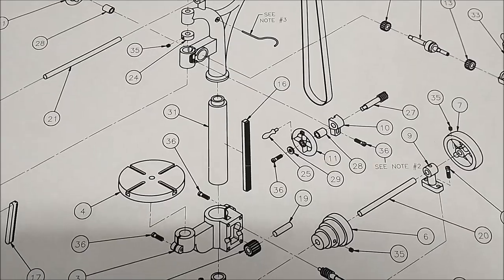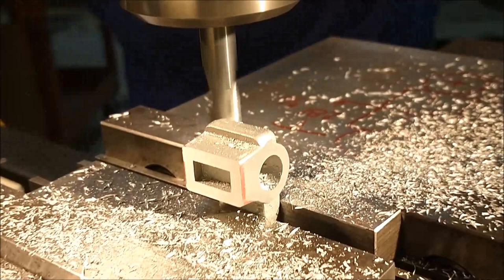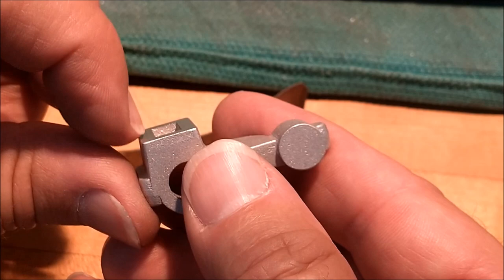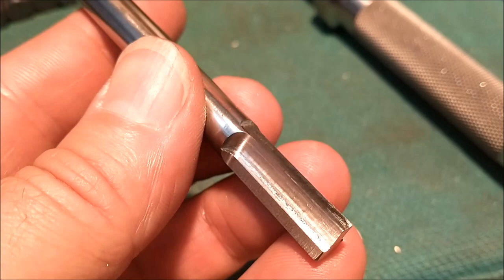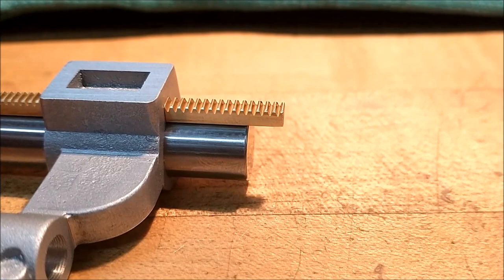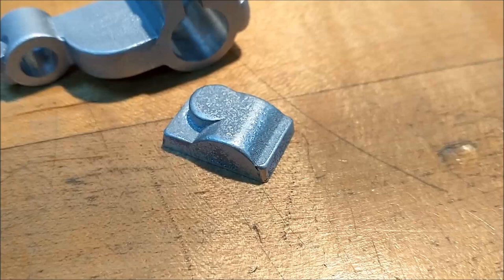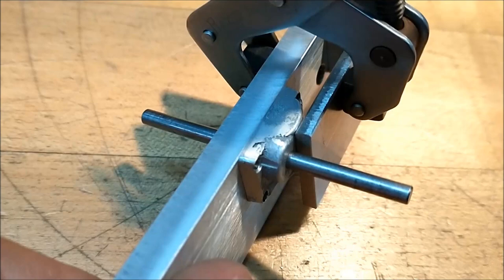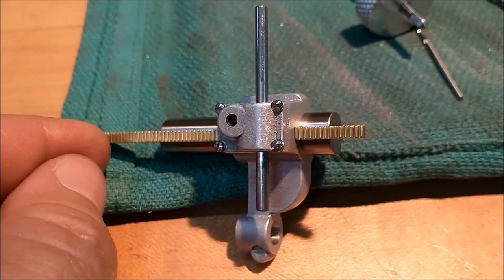Machining an 1890's Miniature Drill Press - The Knee - Part 1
This chapter in the miniature drill press build shows the setup, sequence and  machining of the knee gearbox. Take a Look !!